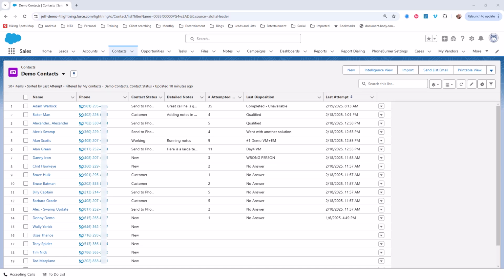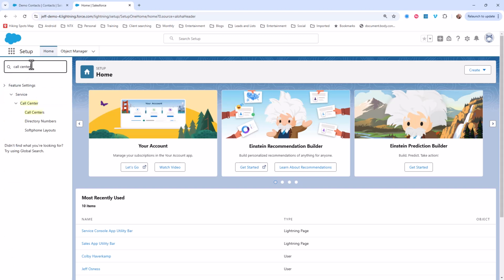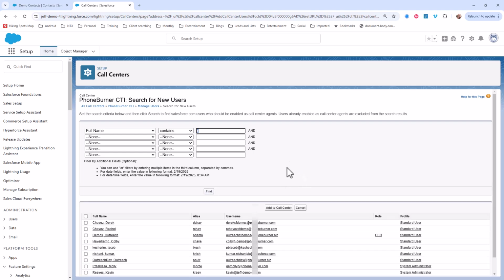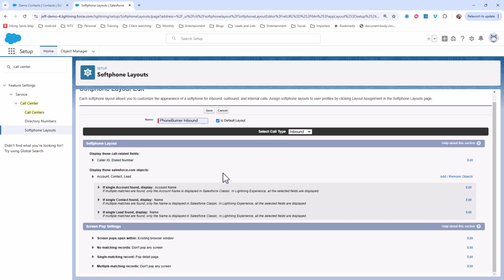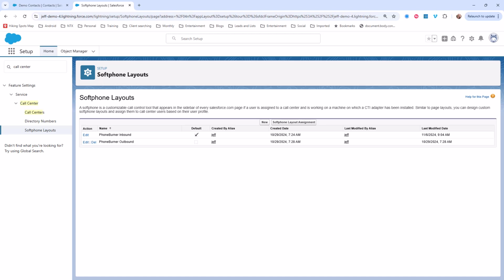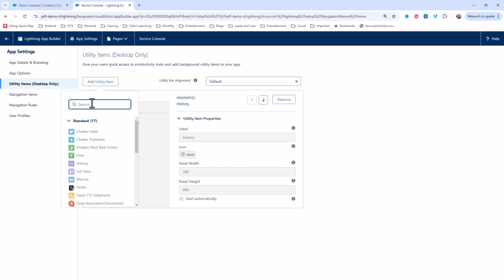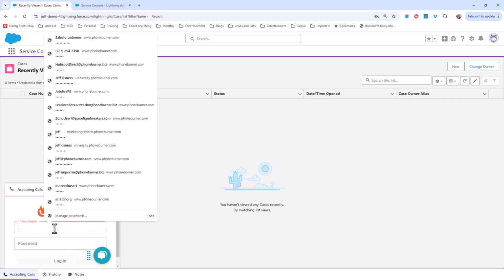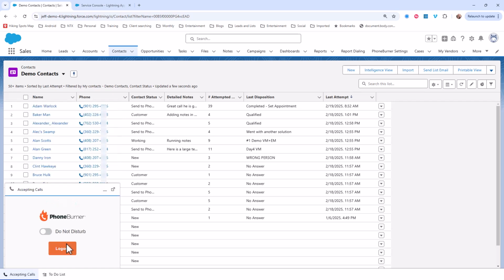Salesforce Inbound and Click to Call full Demo and Setup **Beta**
Summary

This video demonstrates how to enable live inbound call handling in Salesforce using PhoneBurner. If you have purchased phone numbers from PhoneBurner, customers may call those numbers back, and this feature allows your team to answer them directly in Salesforce, view caller details, and log call activity seamlessly.

The setup process involves:

Adding Users to the Call Center – Navigate to Setup  - Call Center - PhoneBurner CTI -  Manage Call Center Users and add users who need access.
Creating Softphone Layouts – Configure both inbound and outbound softphone layouts in Setup - Softphone Layouts to ensure proper call handling.
Adding PhoneBurner to Salesforce Apps – In Setup  - App Manager, select the relevant Lightning App, edit settings, and add CTI Softphone as a utility item.

Once set up, users can sign in, make outbound calls, and handle inbound calls directly from Salesforce. The system displays returning callers, allowing users to answer, transfer, hold, and disposition calls efficiently, ensuring all interactions are logged properly.